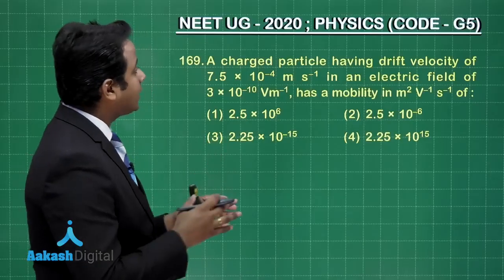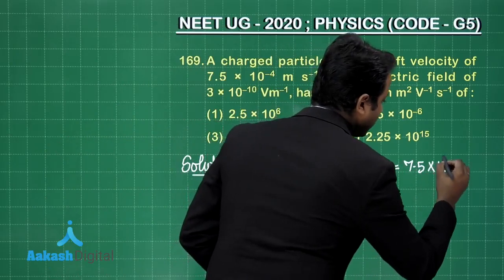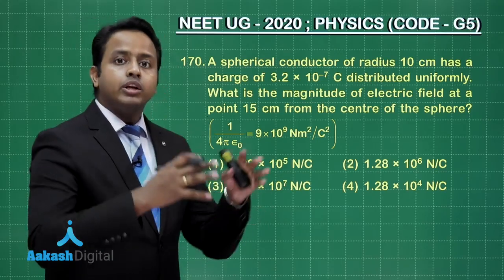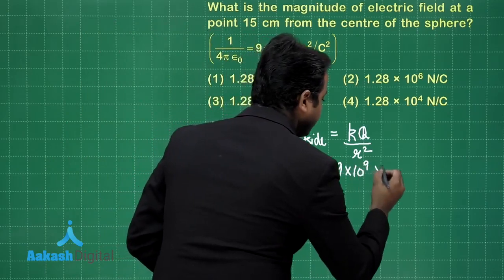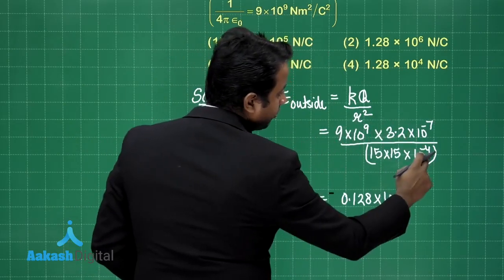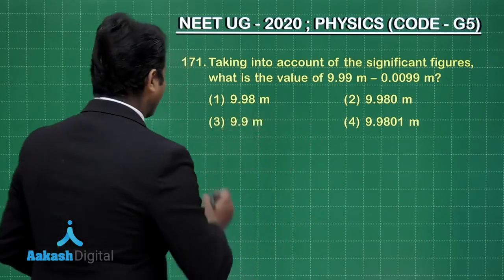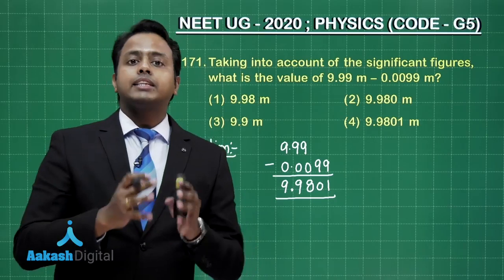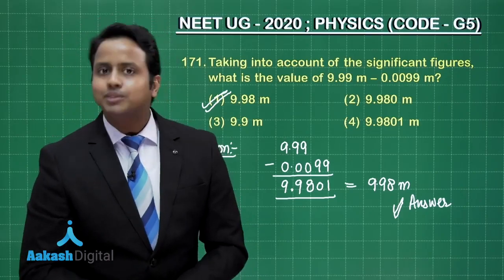NEET UG 2020 SOLUTIONS CODE G5 PHYSICS 169 to 171